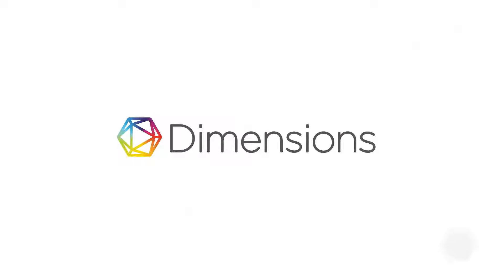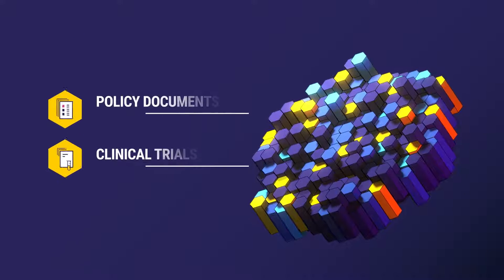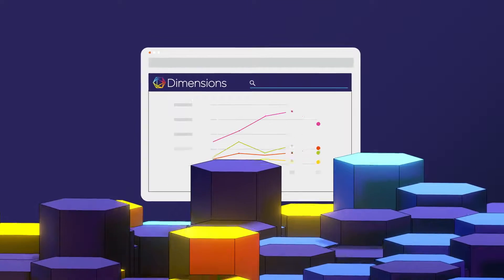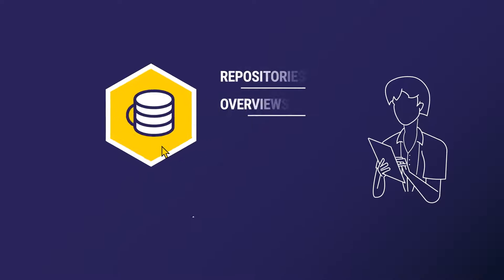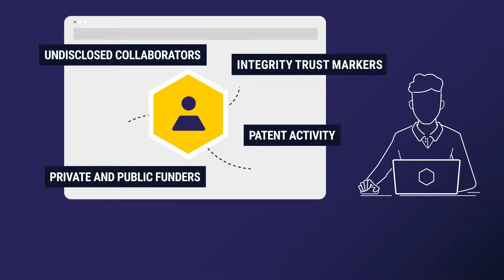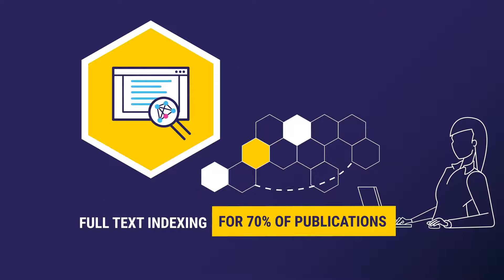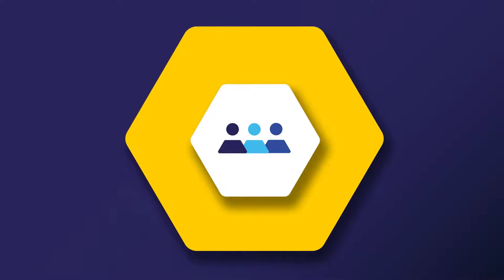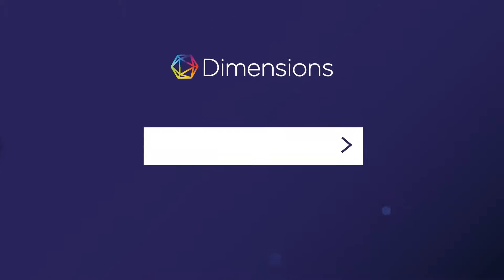Dimensions for Academics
See how Dimensions supports the work of Academic Institutions to provide the most comprehensive view of the whole research landscape, enabling scientific advancement from idea to impact.